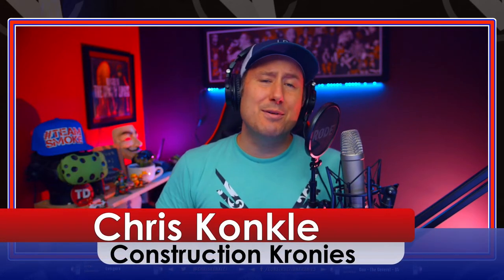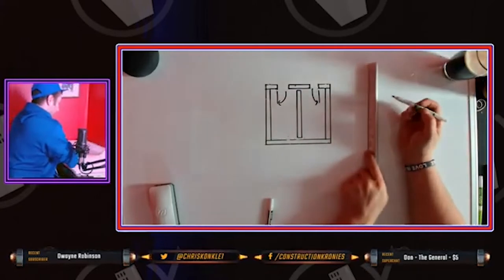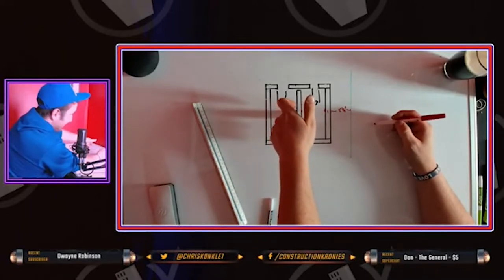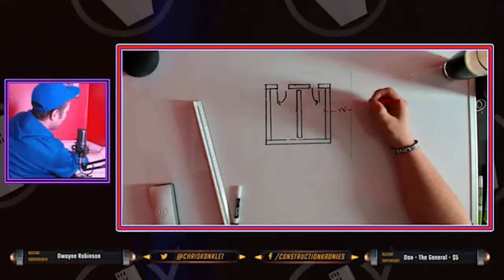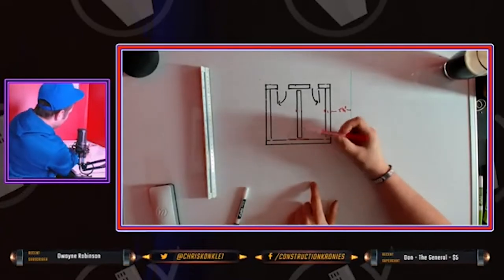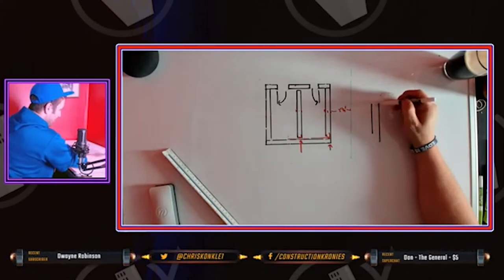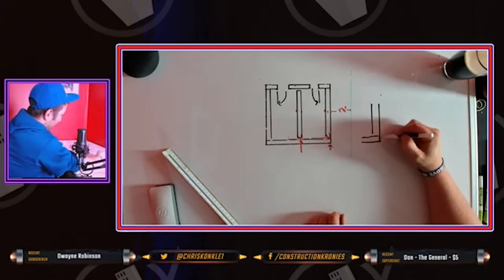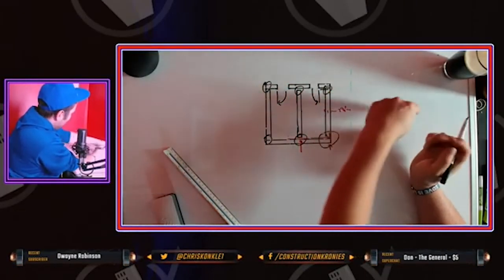Metal Stud Framing Layout Interior Walls Floaters & Hash Marks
This video on metal stud framing layout explains how to use hash marks, floating studs and interior wall layout. Access the latest in construction video right

💥Schedule

Chris Konkle.